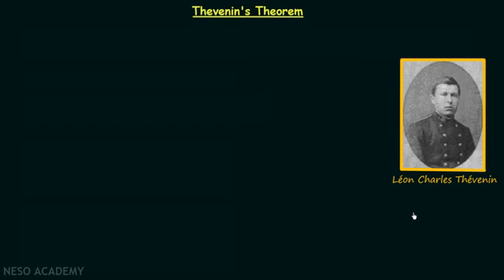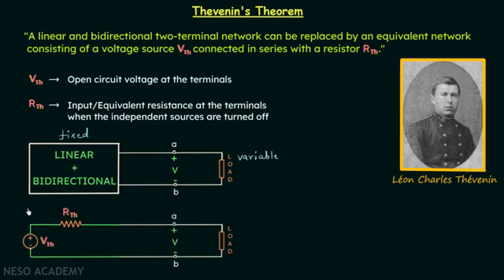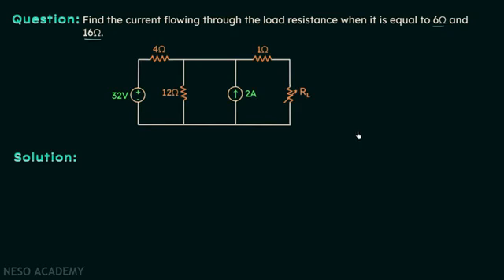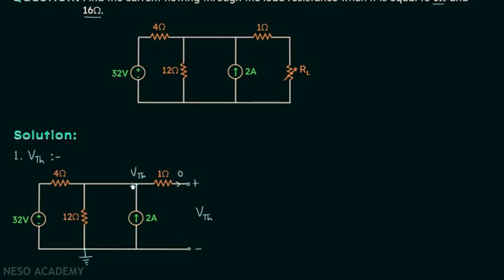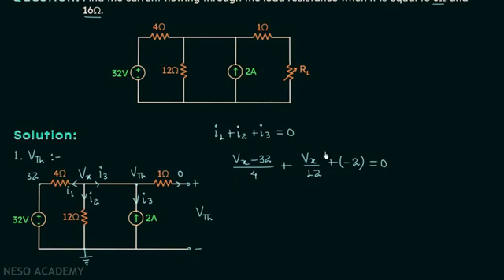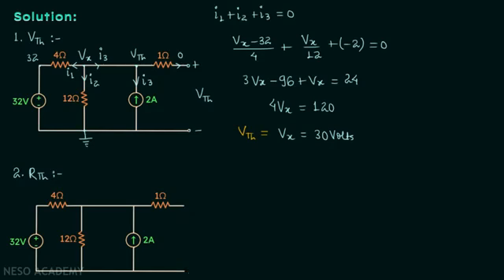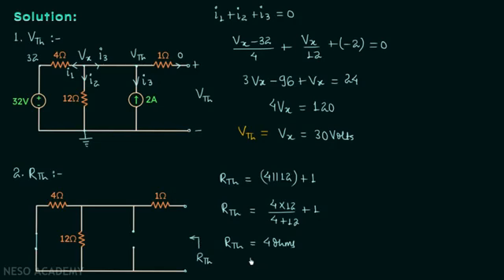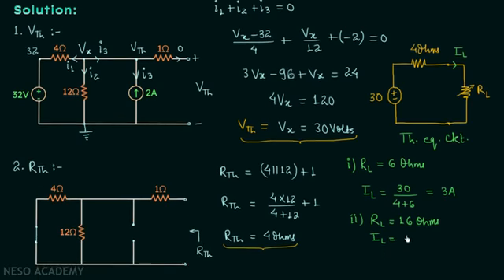Technical education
Technology